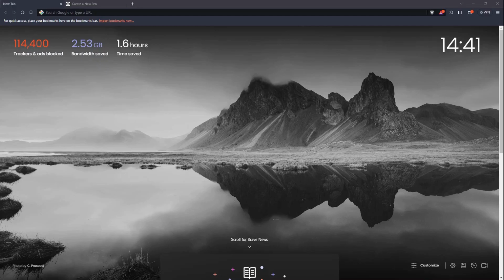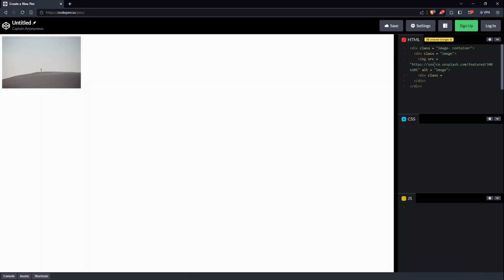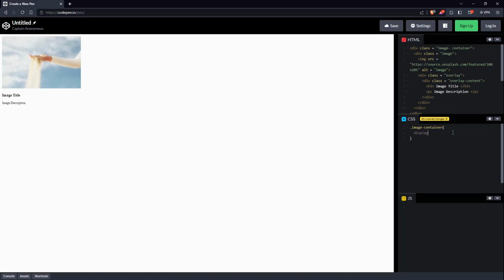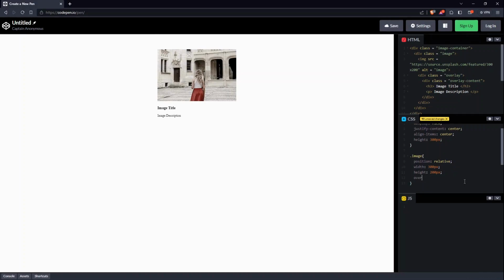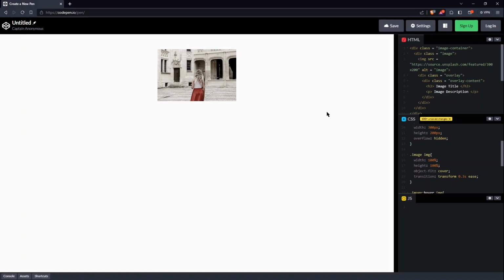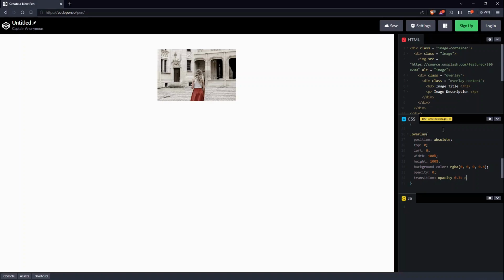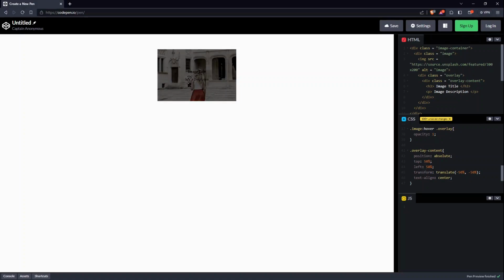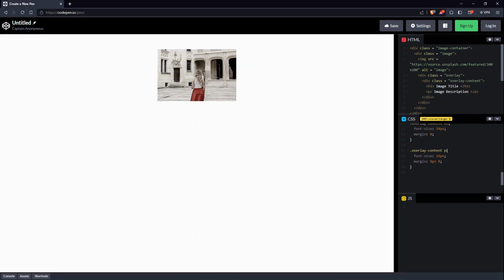Web Elements Series | Episode 1: Creating Image Hover Effects using HTML and CSS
Are you ready to dive into the exciting world of web design? In the first installment of our series, we're going to explore one of the most captivating and interactive web elements - Image Hover Effects! 😍

In this beginner-friendly tutorial, we'll guide you step by step through the process of creating stunning image hover effects using the power of HTML and CSS. You don't need any prior coding experience to get started, and by the end of this video, you'll have a newfound skill set that will take your web projects to the next level.

Here's a sneak peek of what you'll learn:
🖼️ How to structure your HTML for image hover effects.
🎨 Crafting captivating hover effects with CSS.
✨ Adding smooth transitions for a polished look.
🔧 Troubleshooting common issues and tips for optimization.

Whether you're a budding web developer or a seasoned pro looking to expand your toolkit, this tutorial is designed to help you master the art of creating engaging image hover effects that will captivate your website visitors.

Let's embark on this exciting journey together and unlock the limitless possibilities of web elements! 🚀💻